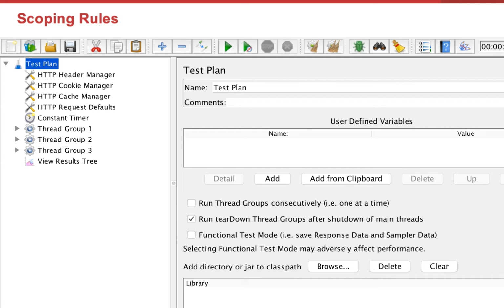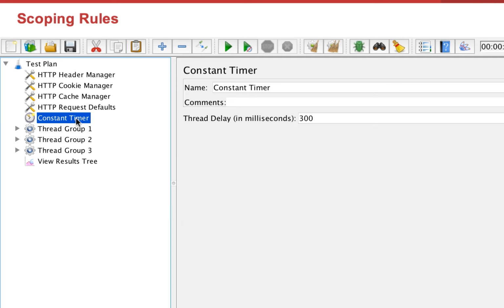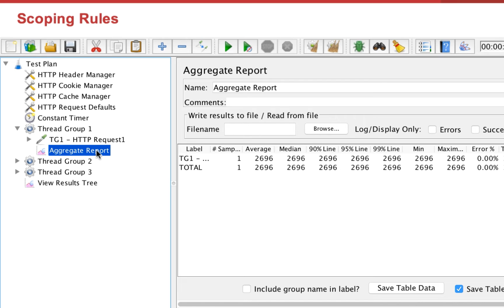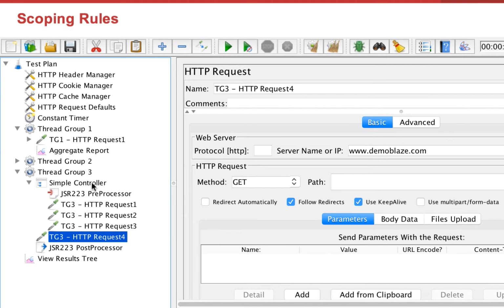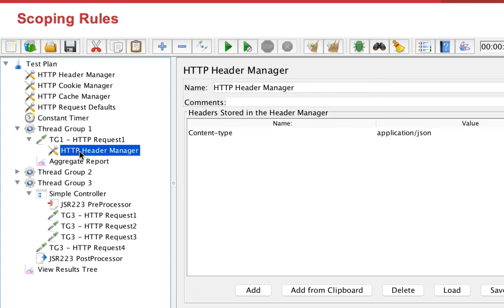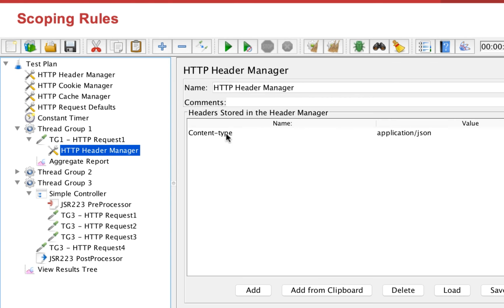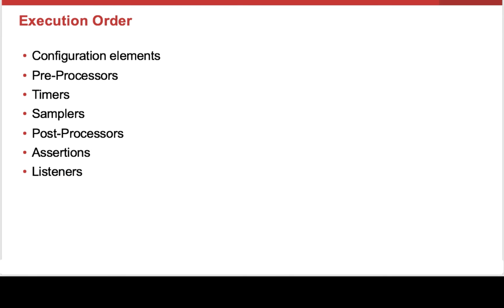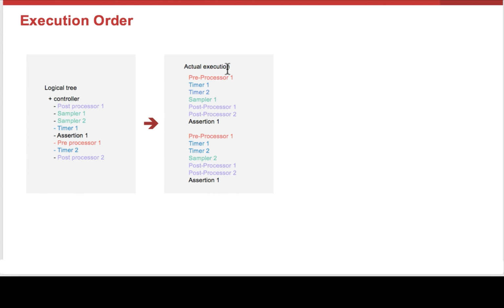JMeter. Тестирование.12 Scoping Rules and Execution order